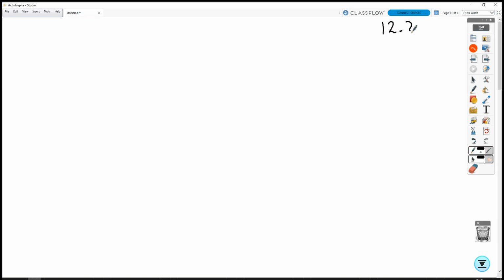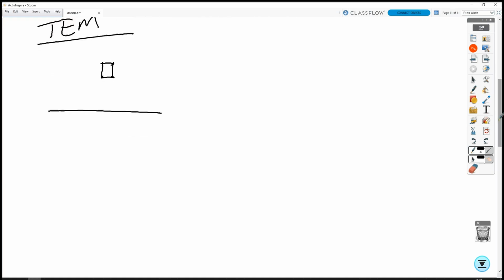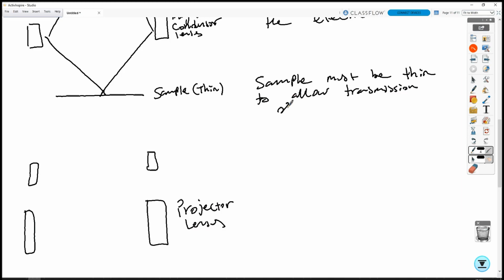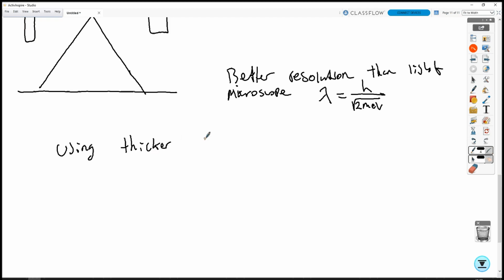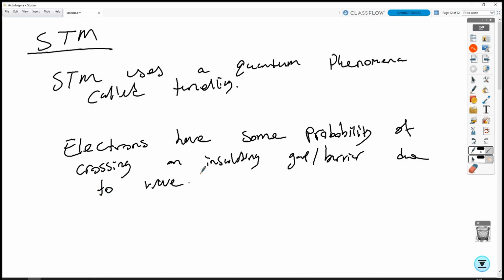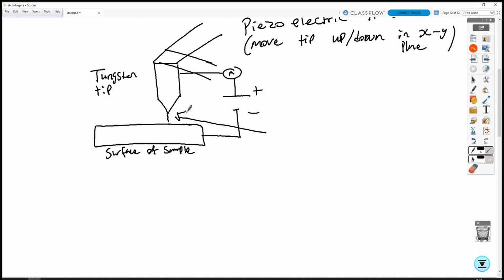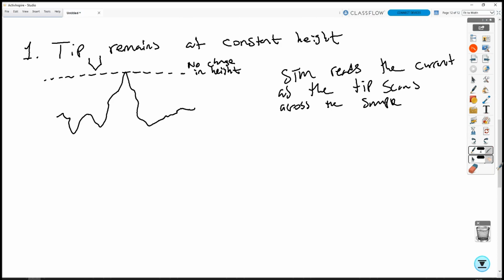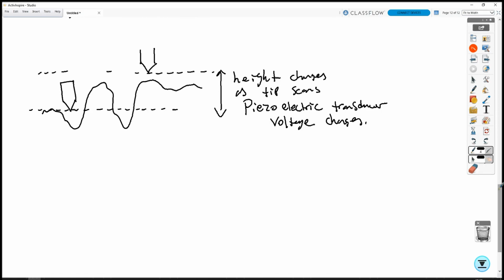12.2.6 Electron Microscopes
Estimate of anode voltage needed to produce wavelengths of the order of the size of the atom.
Principle of operation of the transmission electron microscope (TEM).
Principle of operation of the scanning tunnelling microscope (STM).